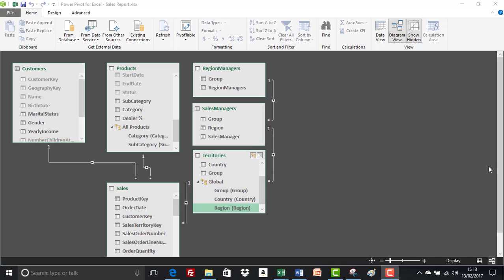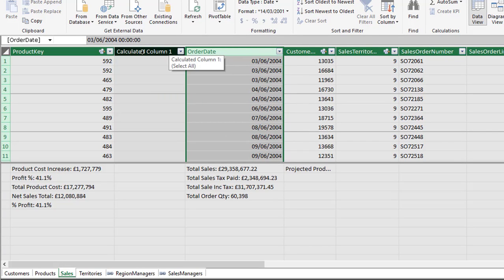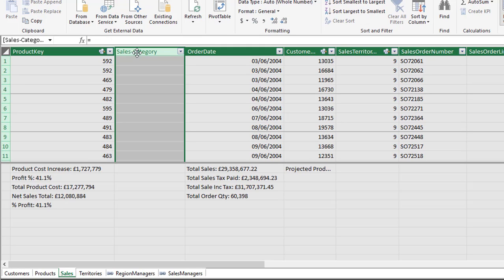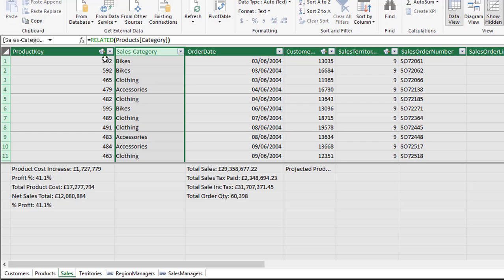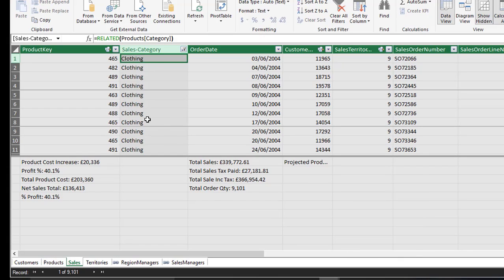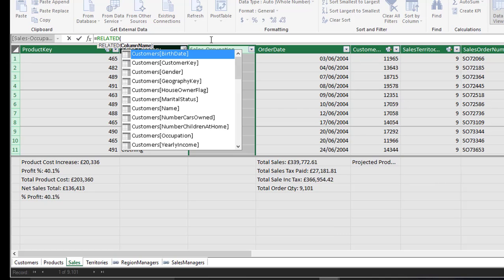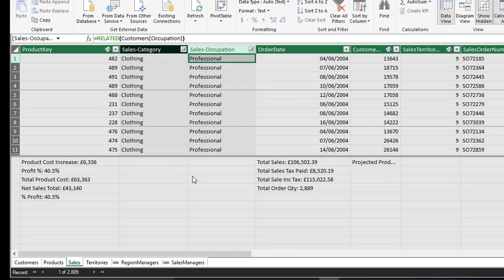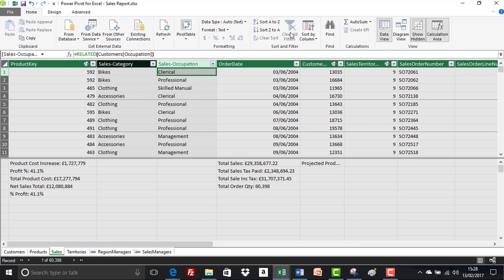RELATED() Function Part 2